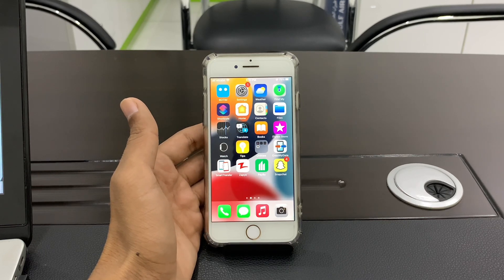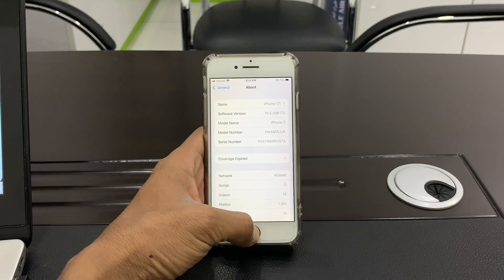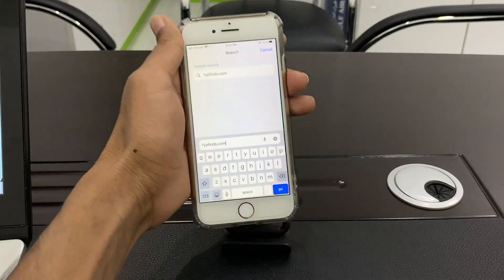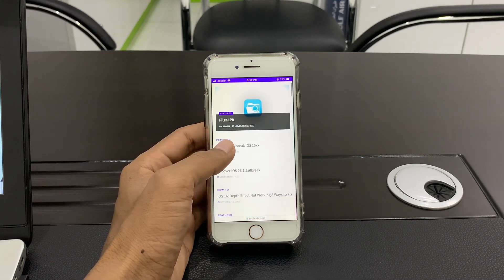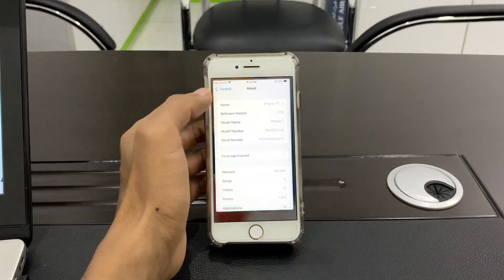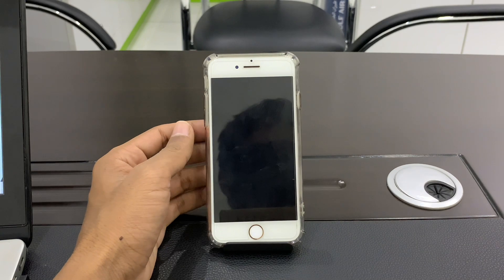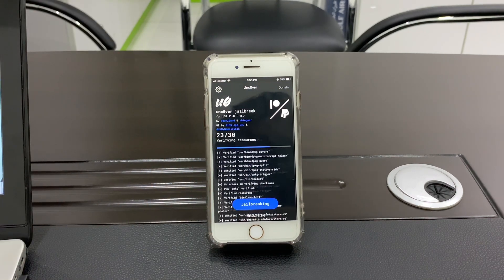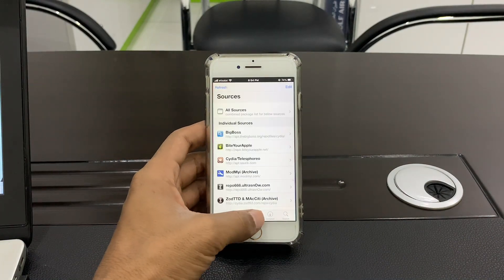iOS 15 Uncover Jailbreak | How To jailbreak iOS 15.7/15.7.1 no PC